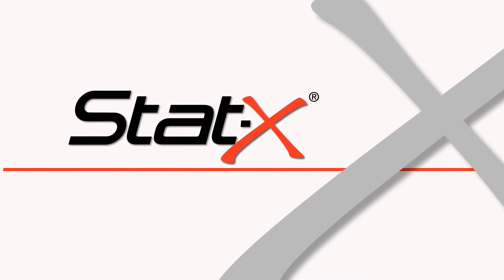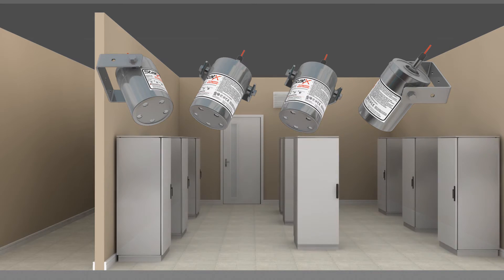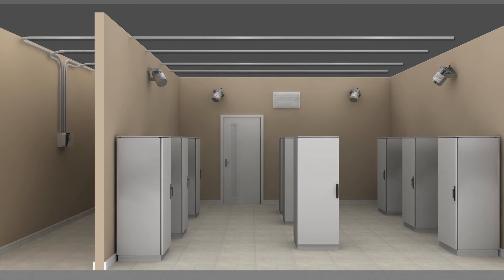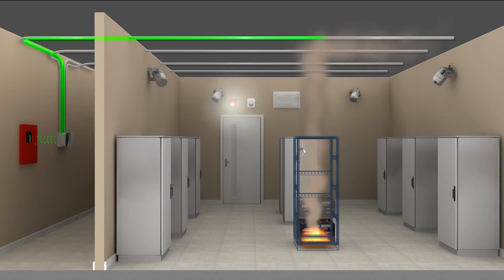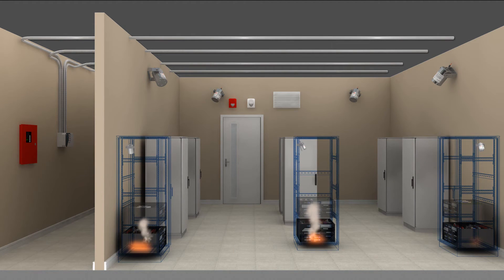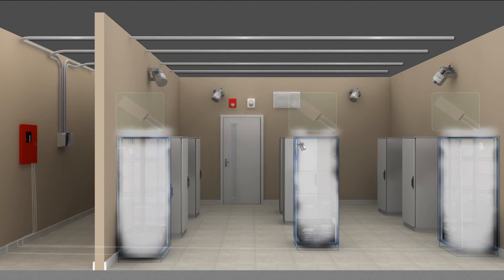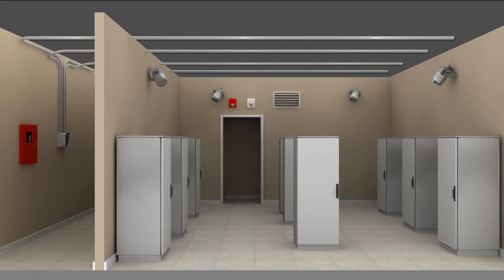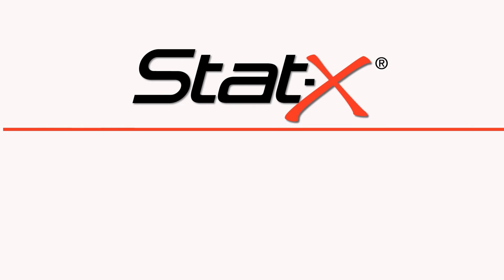Statx Data Center Fire Suppression Animation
Recursos

• Significativamente mais eficaz do que outros agentes de extinção alternativos
 • Ambientalmente Correto – Aquecimento Global e interferência na Camada de Ozônio zero
 • Fácil de instalar – sem válvulas de pressão, tubulação, ou mão de obra cara
 • Manutenção muito baixa
 • Fornece confiabilidade, baixo custo de proteção a uma ampla gama de riscos de incêndio
 • Listado para Classes A, B, C de incêndio pela UL, ULC, CSIRO, ECB, e muitas outras
 • Bem avaliado pela EPA para listagem SNAP
 • Adequado a instalações fechadas e aplicações locais
 • Seguro para pessoas – não nocivo para pessoas em taxas de aplicação recomendadas
 • Seguro para equipamentos valiosos - não irá prejudicar equipamentos eletrônicos ou magnéticos
 • Limpeza pós fogo é mínima - aerossol fica suspenso no ar para rápida e fácil ventilação depois da descarga
 • Compacto – até 90% de redução em espaço e peso requeridos​

Aplicações

Devido ao seu rápido tempo de resposta, baixa concentração de agente extintor, e segurança ambiental, o sistema de supressão de incêndio Stat-X pode ser usado em aplicações criticas em um grande range de indústrias. Geradores de Aerossol estão atualmente protegendo e são adequados para uso em:

- Telecomunicações - Área de armazenagem de líquidos inflamáveis
 - Salas de controle de processos - Compartimentos de Turbinas e geradores
 - Salas de PABX - Salas de motores marítimos e espaço de maquinas
 - Equipamento móvel de alto valor - Usinas
 - Sítios de Células e torres de retransmissão - Pequenos barcos
 - Data Centers - Riscos industriais gerais

Operação / Descrição

Após a detecção de um incêndio, os geradores Stat-X podem ser ativados a partir de um dispositivo adequado de liberação (central de detecção e combate a incêndio). Todos os componentes do sistema auxiliar (central de incêndio, detectores, estações de acionamento remoto, etc.) são listados/aprovados pela UL, ULC, FM entre outros. Após a ativação, os geradores produzem uma excepcionalmente eficaz e ultrafino, aerossol a base de potássio. Ao contrário dos sistemas gasosos, geradores de aerossóis Stat-X são muito econômicos para instalar e manter - como eles não exigem vasos de pressão, tubos ou caros custos de instalação associados com outros sistemas de extinção. Espaço e peso requeridos são mínimos. Em relação ao peso do agente, o aerossol Stat-X é dez vezes mais eficaz do que outros agentes gasosos alternativos. A eficiência do gerador Stat-X é em função do seu design patenteado, composição aerossol, e partículas ultrafinas. A Supressão de incêndios é rapidamente alcançada através da interferência entre o ultrafino aerossol de partículas e os radicais livres da chama - que encerra a propagação do fogo. O Gerador de aerossol Stat-X é virtualmente livre de manutenção e tem um tempo de serviço de mais de 10 anos. Isso, somado ao seu custo de instalação muito baixo, torna-o uma extremamente eficaz solução de proteção de incêndio.